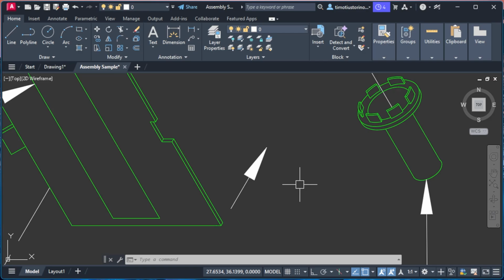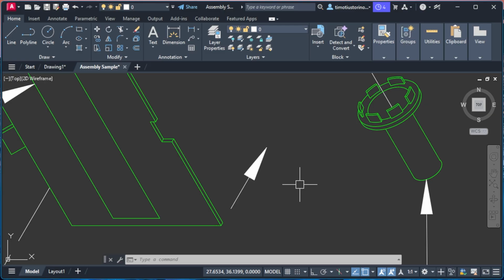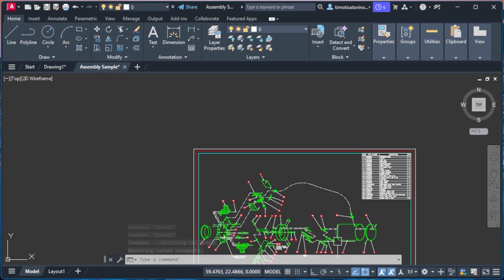How to Fix Annotation Scale Making Text and Dimensions Disappear [2026 GUIDE]